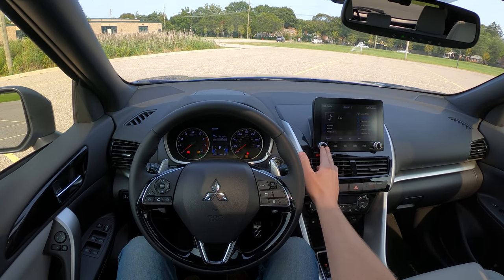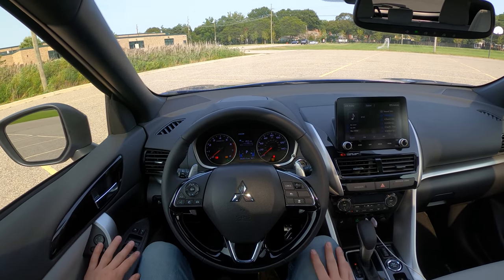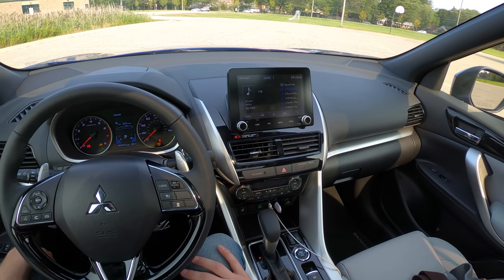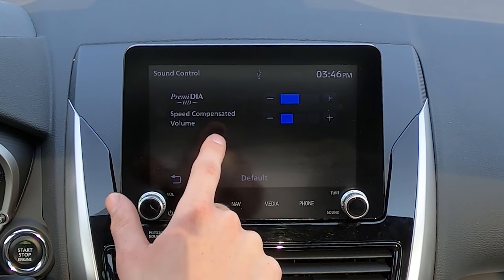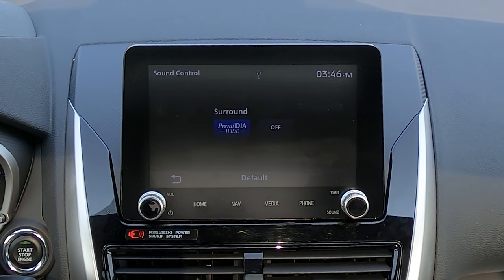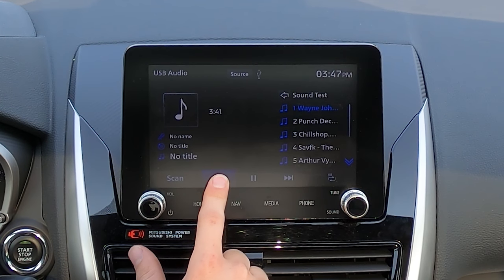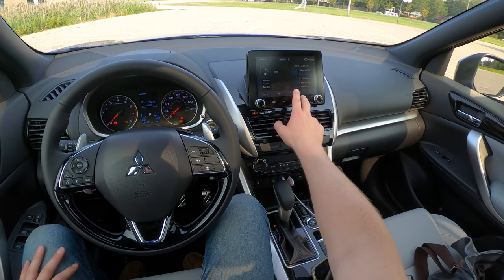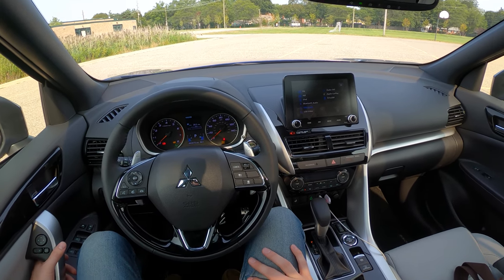2022 Mitsubishi Eclipse Cross – MPSS 8-speaker Sound System Review | Apple Carplay & Android Auto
So you've decided you want a Mitsubishi Eclipse Cross, but you're curious what sort of audio quality you can expect from its 8-speaker radio. You've come to the right test!

0:00 Infotainment, sound settings, speakers, inputs
6:21 Android Auto and Apple CarPlay
7:16 Lo-fi/Chill (ChillShop)
7:59 Classical (The Travelling Symphony)
9:40 Rock (Homeworld Collapse)
11:26 Bass (Redlips)
12:01 Electronic (Muffin)
13:17 Electronic (Aimless Lyrics)
14:22 Final thoughts

Intro graphics by Skyler Benn.